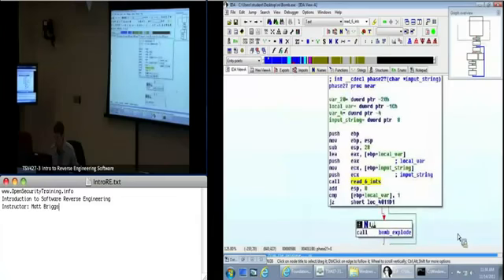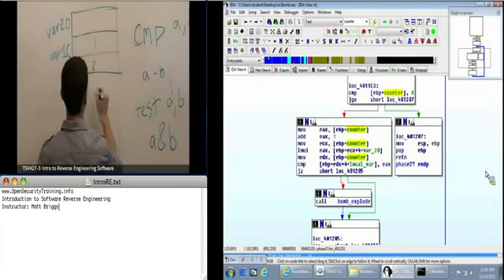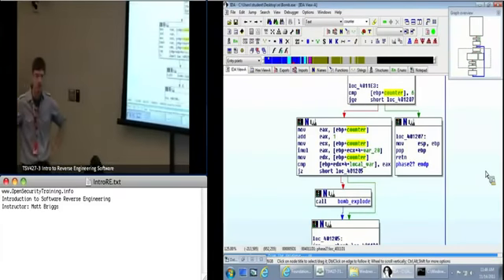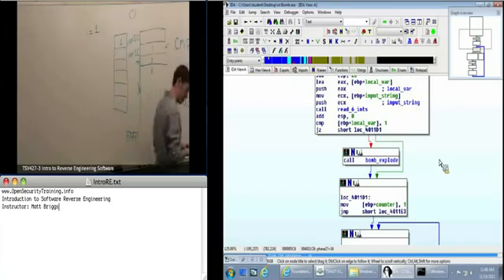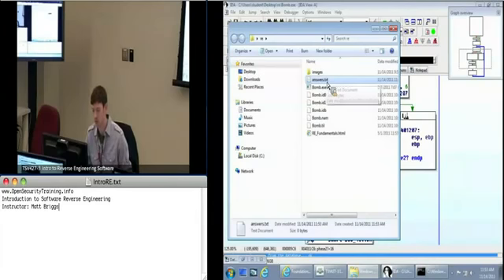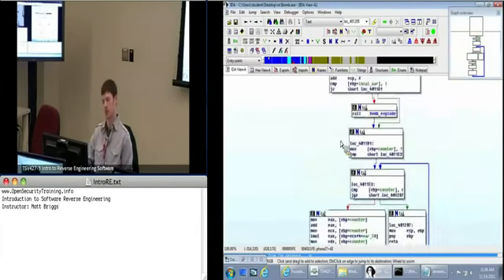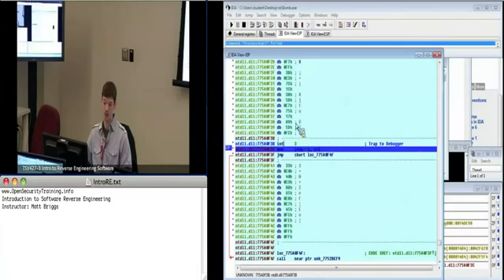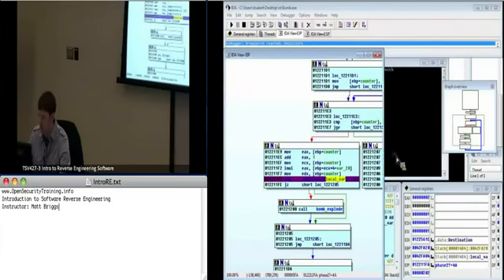OpenSecurityTraining Introduction To Reverse Engineering Software (day 1 part 3)